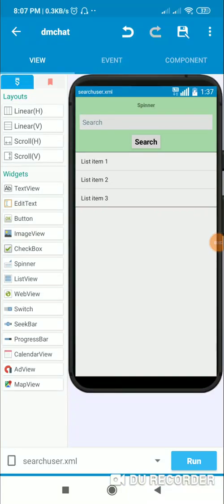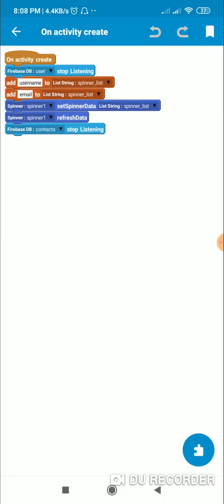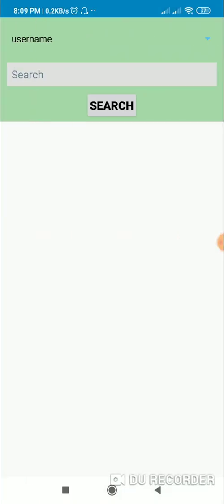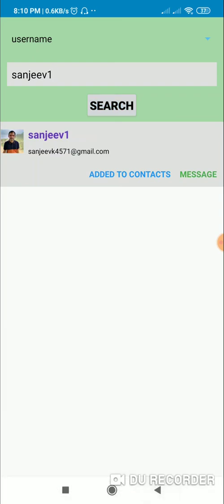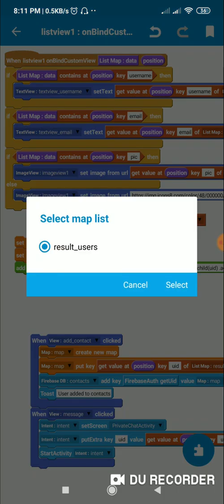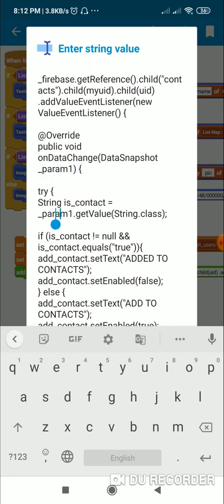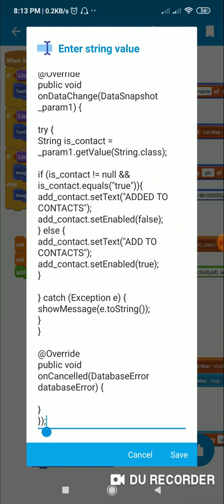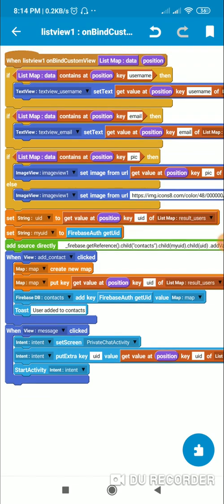Add users to contact list in Firebase app in Sketchware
This video shows how to add users to contact list in Firebase app in Sketchware.